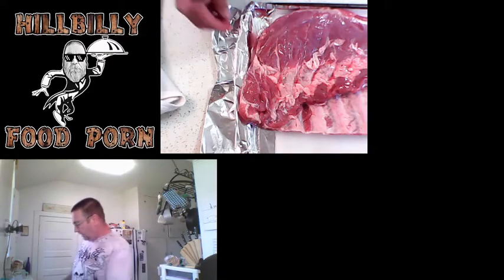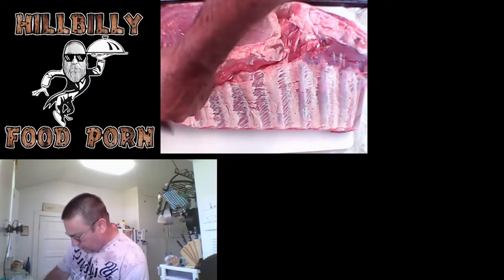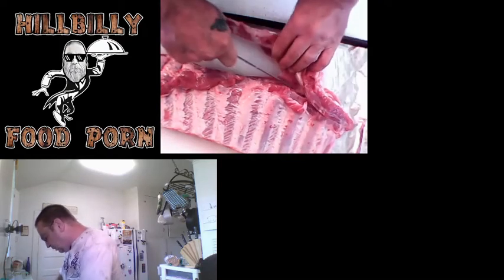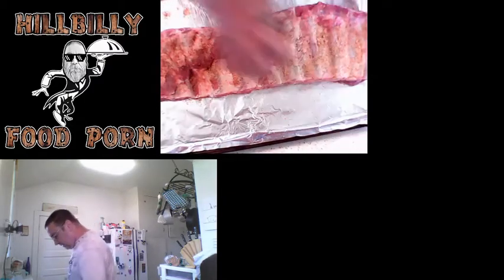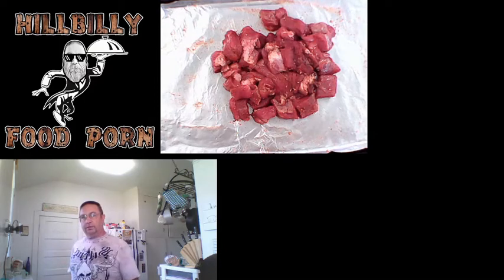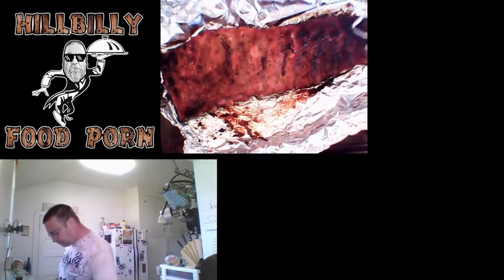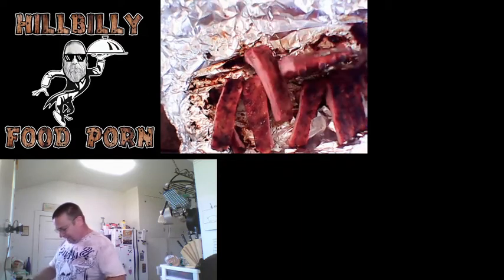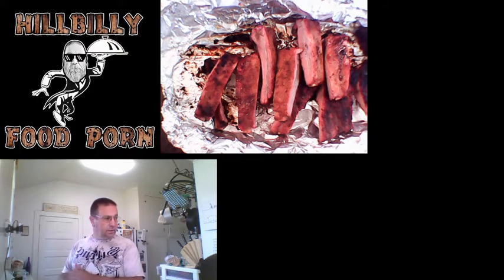3 2 1 Ribs With watermelon, Tater salad and Burnt Tips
Join my Instagram at @hillbillyfoodporn